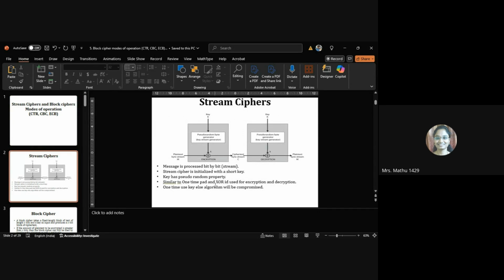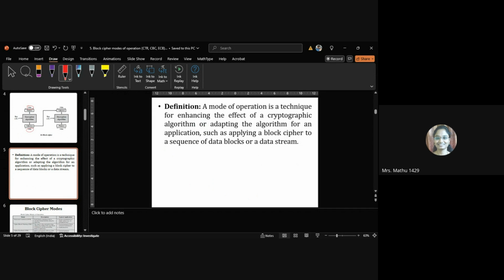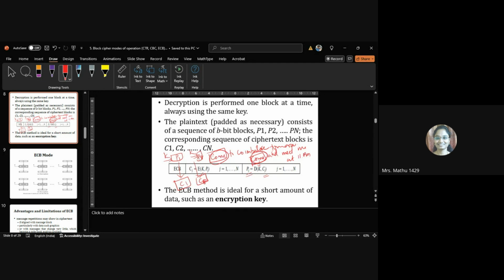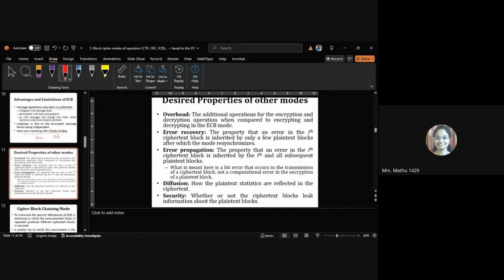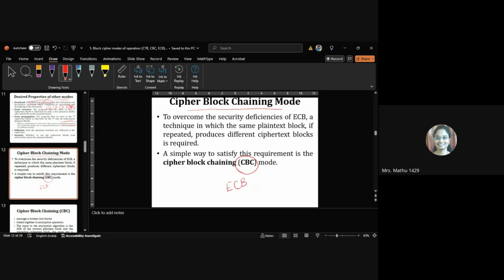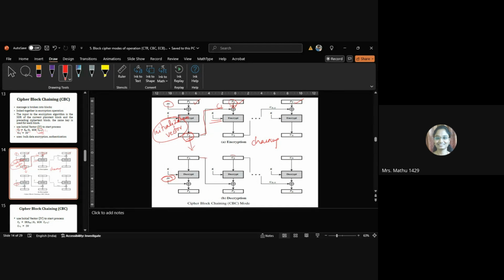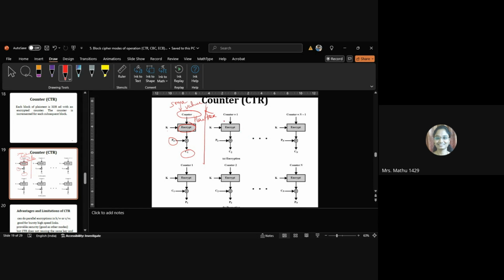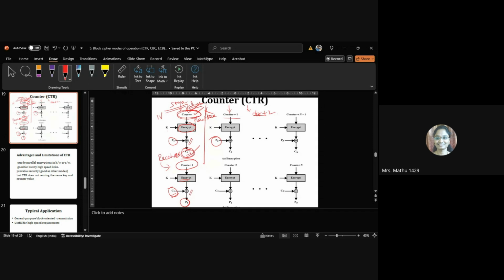BLOCK CIPHER MODES OF OPERATION